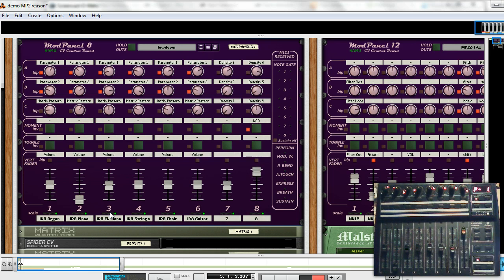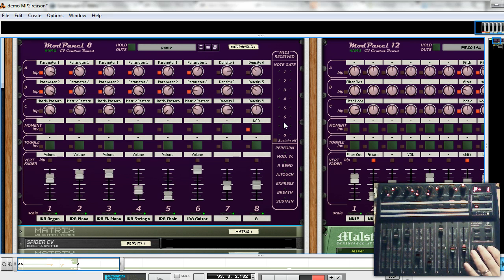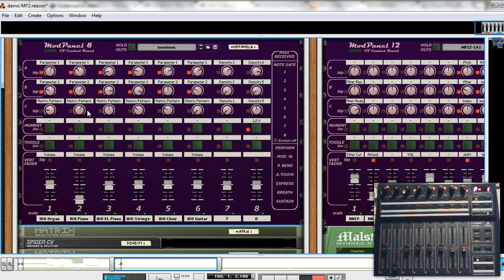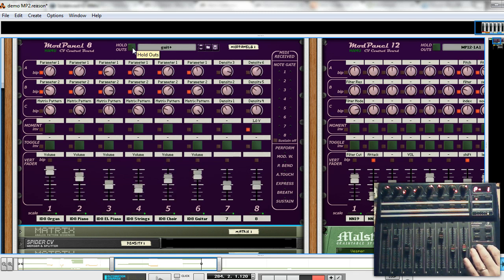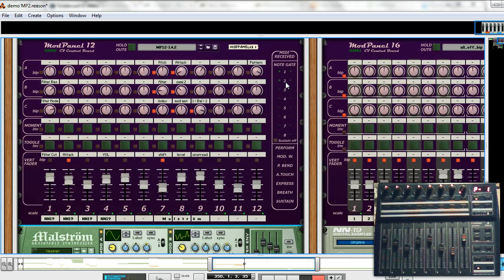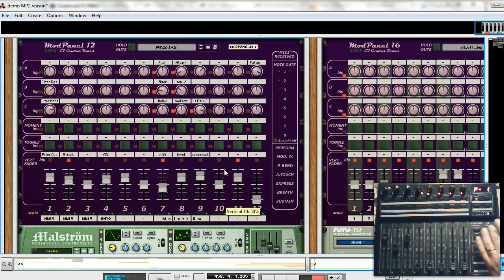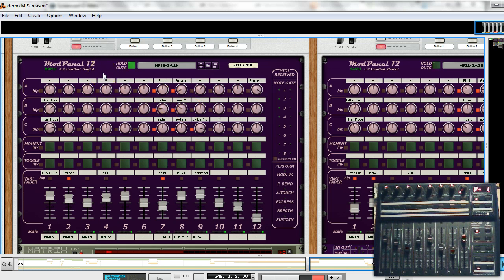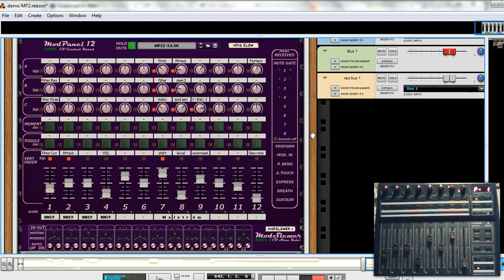ModPanels intro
Introduction to HaMu ModPanels - CV Control Boards